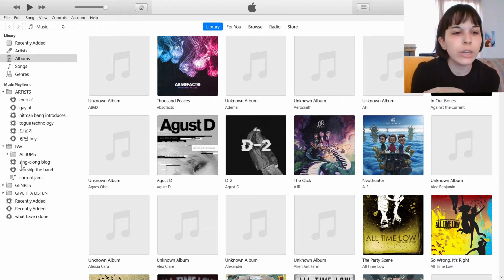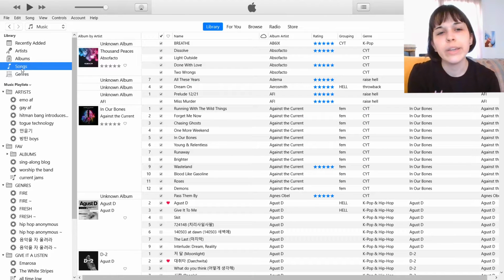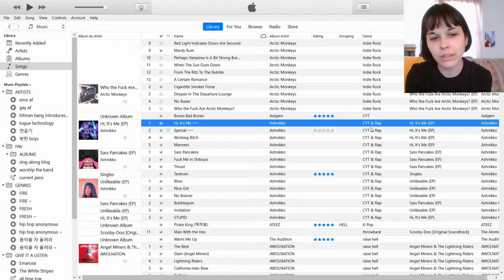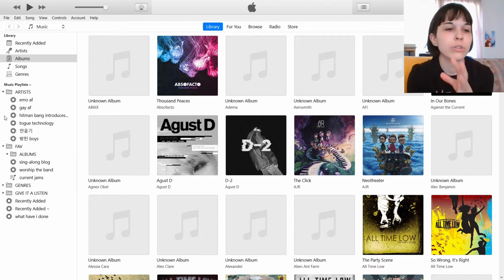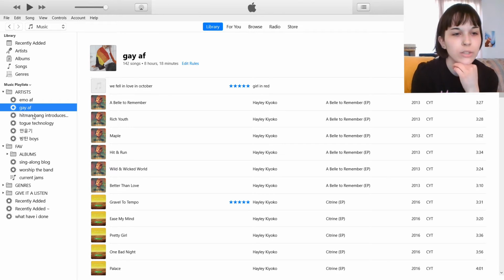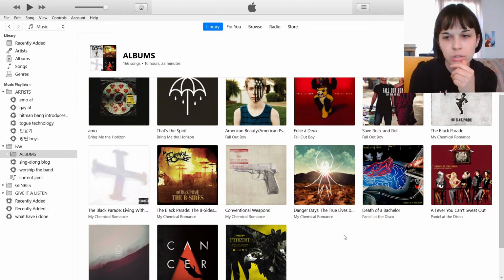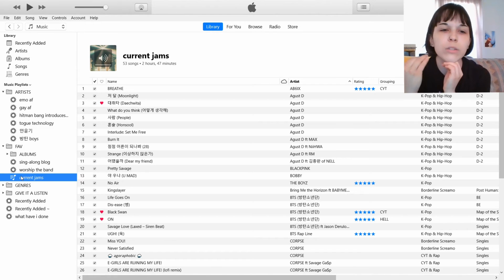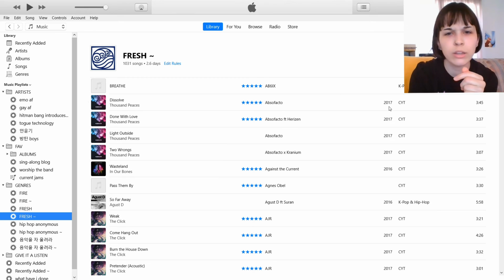my itunes playlists and how i make them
When you listen to everything... except country.